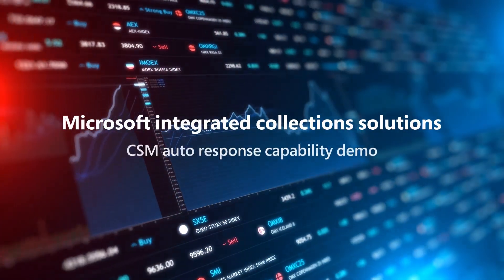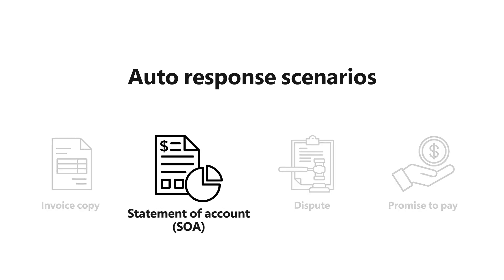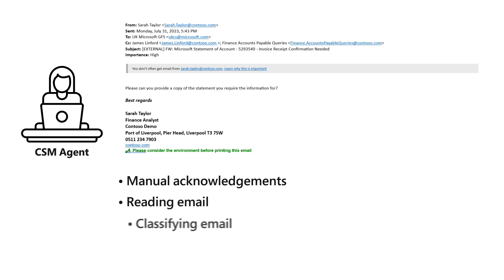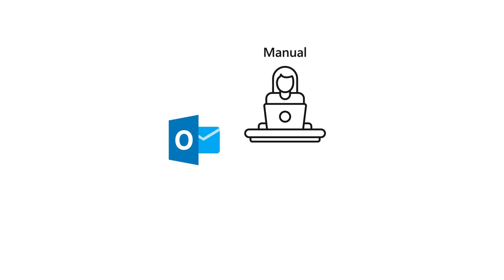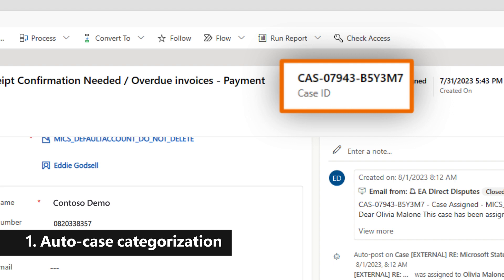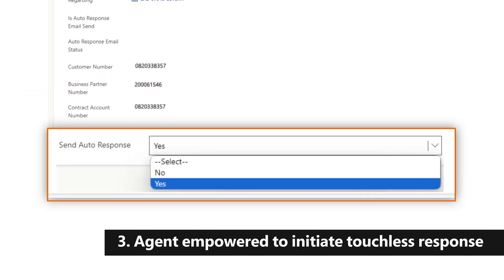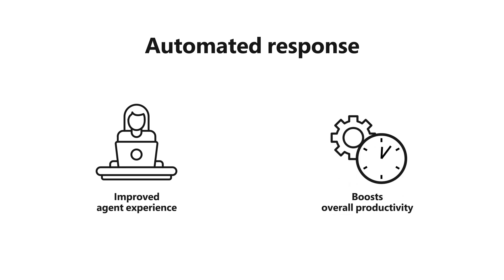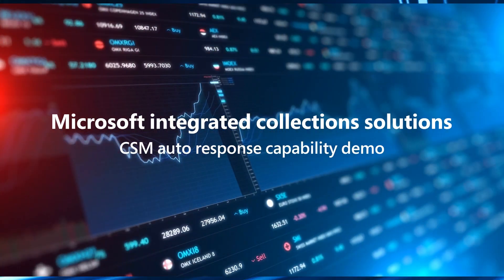Watch our demo: Automating repetitive tasks with Microsoft Dynamics 365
In today's fast-paced business world, customer support is more important than ever. However, repetitive activities can take up valuable time and resources, leaving us little to focus on high-priority work.

That’s where Microsoft Dynamics 365 and some strong doses of automation come in.

By using our first-party technology, we’re revolutionizing customer support within our Finance organization by automating repetitive work, allowing our customer service agents to focus on more important tasks.

“Digital transformation of Finance is a top priority for Microsoft,” says Vidya Sagar Mandapaka, a senior technical program manager on our Commerce Financial Services team. “Today we want to show you a good example of how we’re using our own technology to fuel that transformation.”

Up to now, our agents have had to hop on several different tools to gather data before they could respond to a customer inquiry about how much they might owe us for an outstanding bill. Around 40 percent of our agents’ time was spent on non-support activities.

Moving forward, all such repetitive customer inquiries will be handled automatically. No more manual preparation or delays. By using Microsoft Dynamics 365 to integrate with ERP systems like SAP, we’re improving both our internal and external stakeholders’ experiences.

“This automation not only improves our agent's experience but also boosts overall productivity,” Vidya Sagar Mandapaka says. “We're using technology to improve the customer experience and make our agents’ jobs easier. It’s a win-win for everyone involved.”

Click through to watch our demo to see how we’re doing this.

Related links:
Discover Microsoft Sentinel and how we use it to protect our SAP workload

Unpack how we used SQL Azure and Azure Service Fabric to rebuild a key internal app